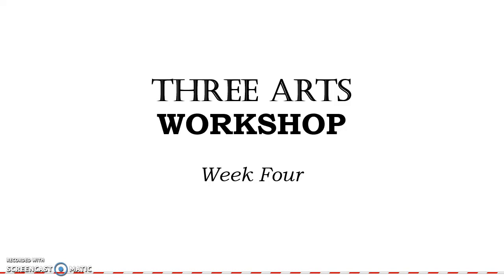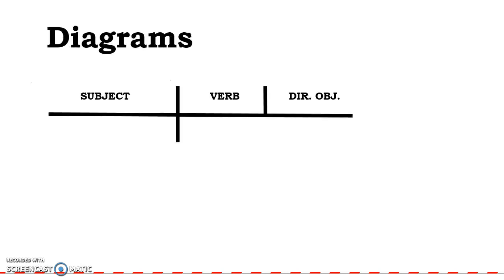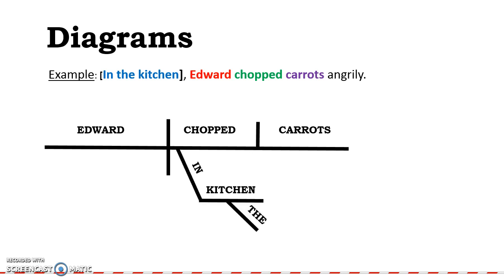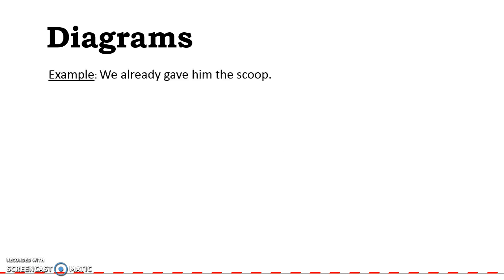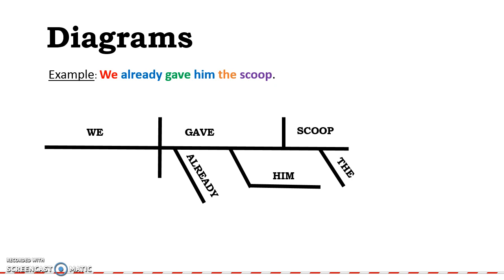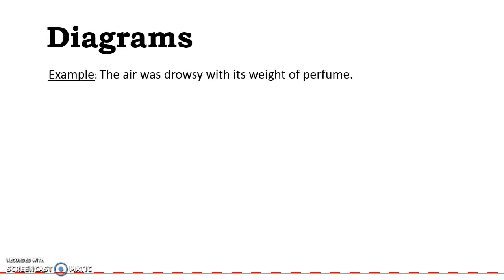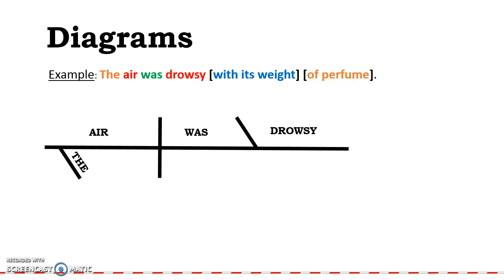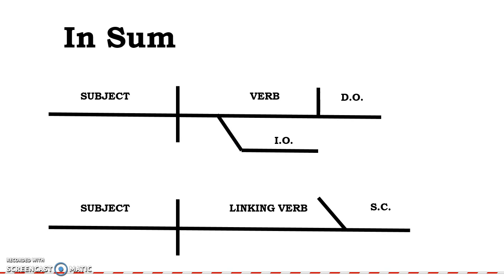Three Arts Workshop - Grammar - Week Four (Objects & Complements)